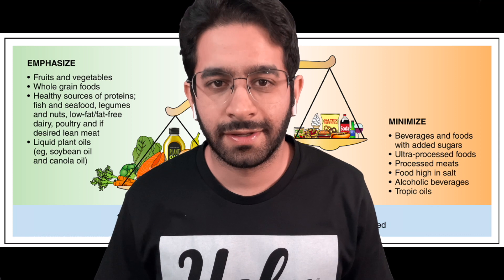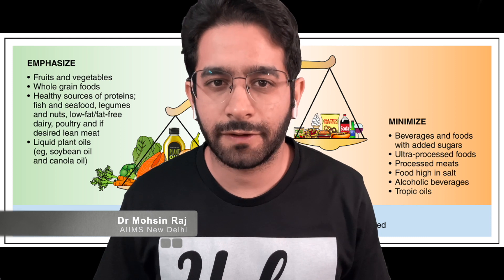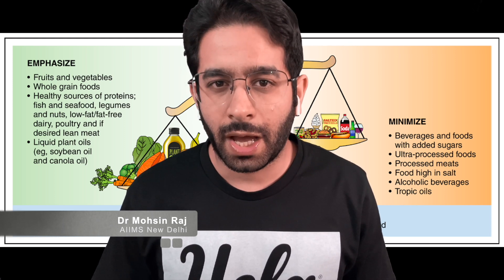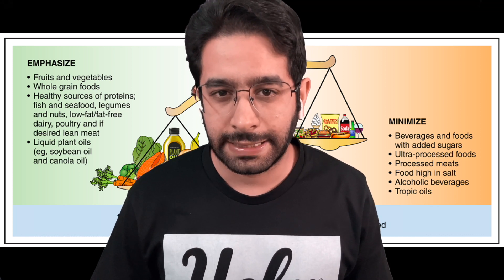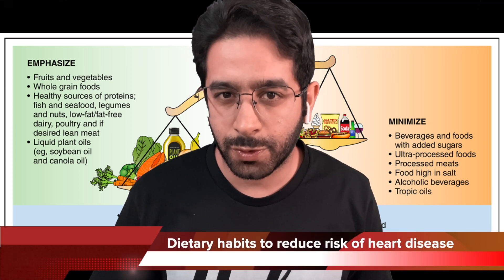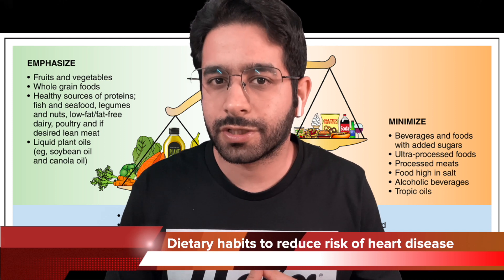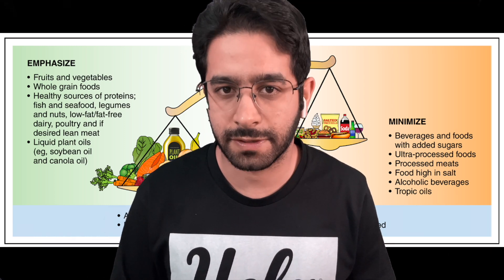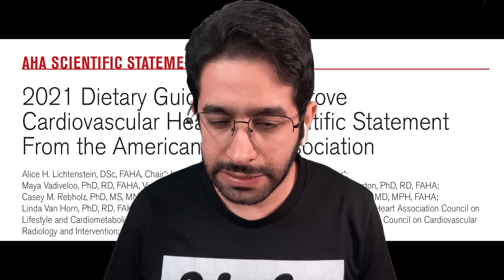CHANGE YOUR DIET TO SAVE YOUR HEART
In this video, I share some scientifically proven dietary patterns to decrease the risk of heart diseases